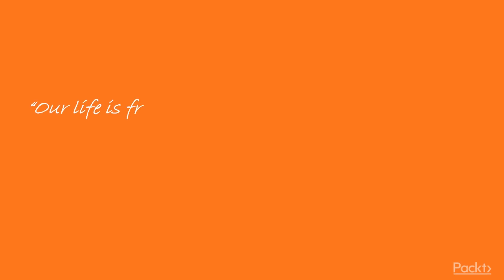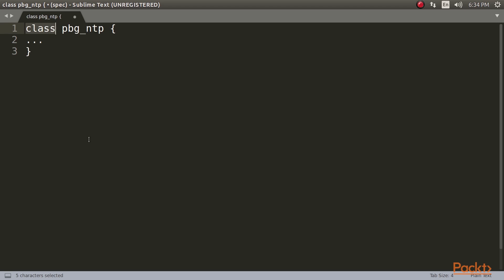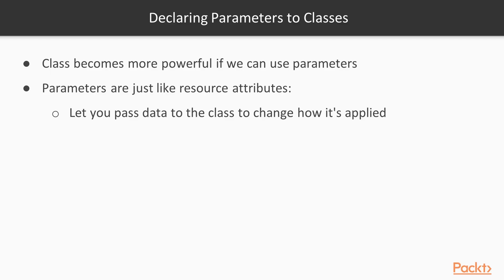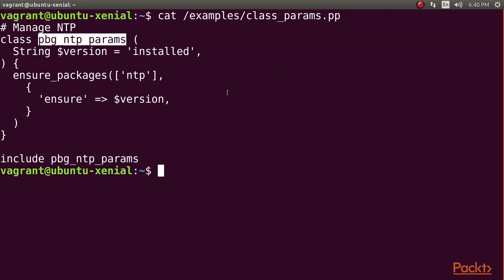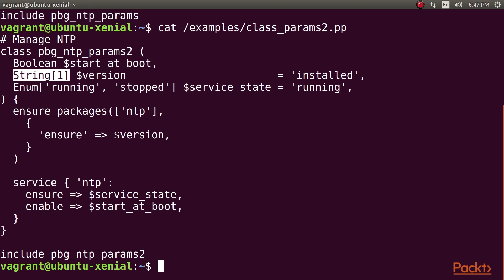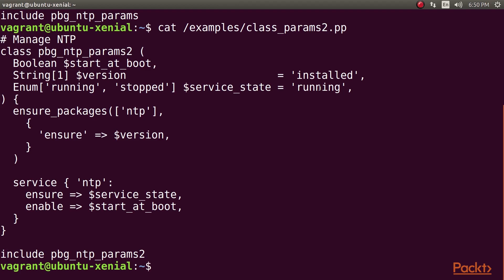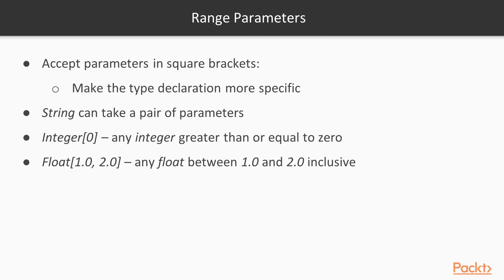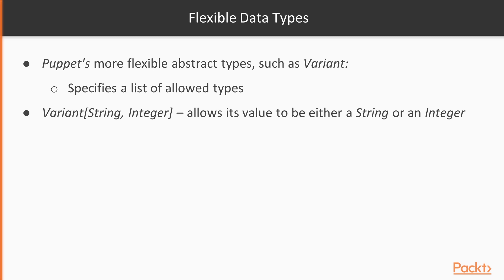Puppet 5 – From Beginner to Pro : Classes | packtpub.com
This video tutorial has been taken from Puppet 5 – From Beginner to Pro. You can learn more and buy the full video course